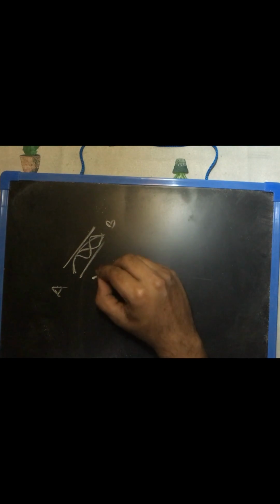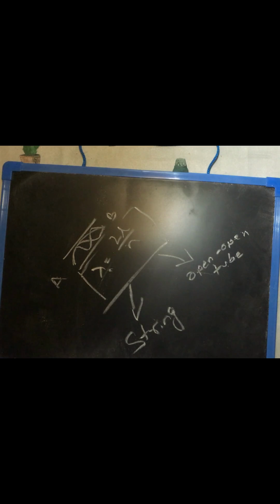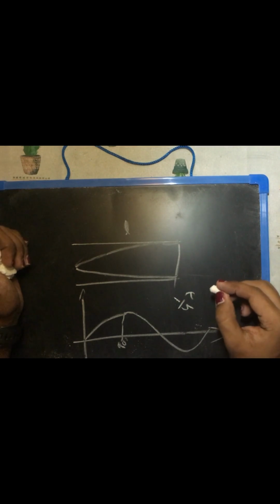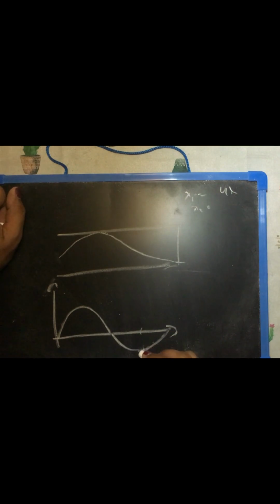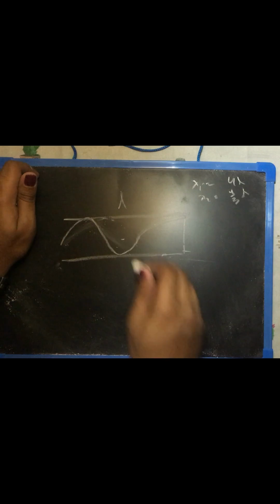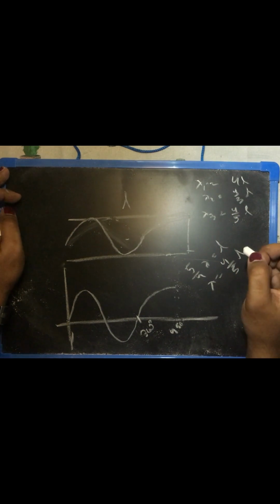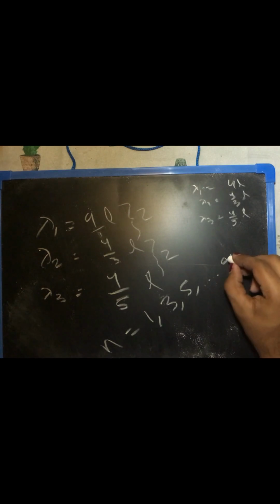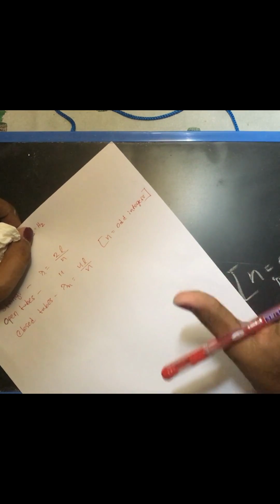Harmonics by end and closed tubes | Physics | A Levels | CIE+Edexcel | Part 3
This is the 2nd part of the video series. I have cut the entire video into shorter videos because long videos require more attention span.